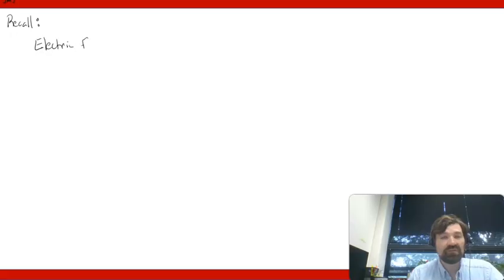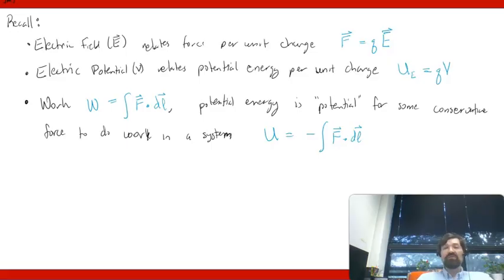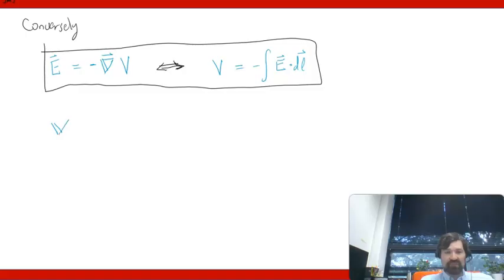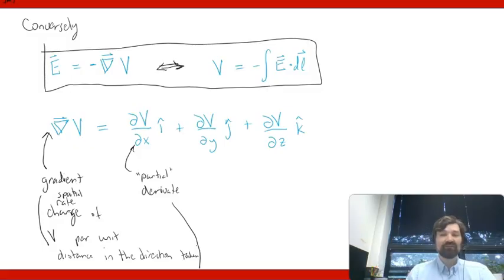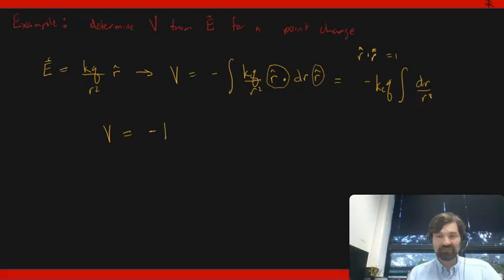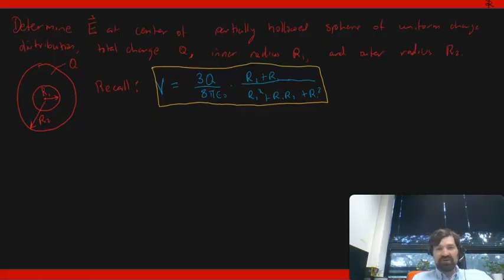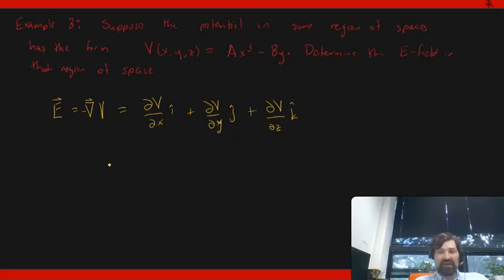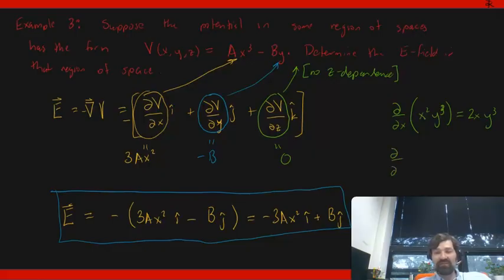Relating Electric Potential to Electric Field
A calculus-based introductory physics video relating electric potential to the electric field: introducing the gradient operator (function)!